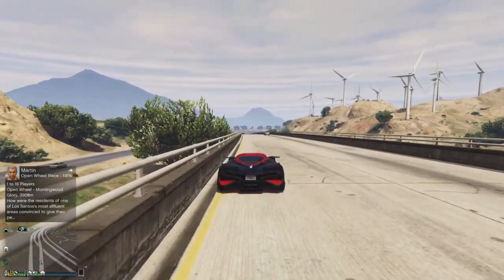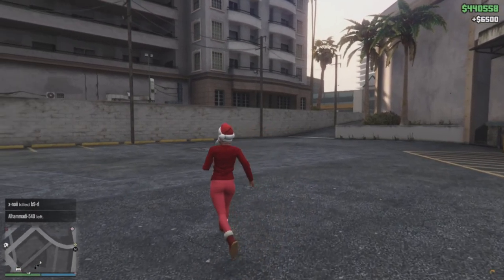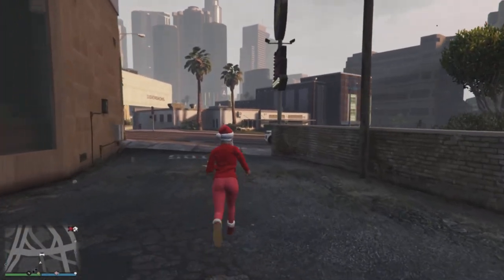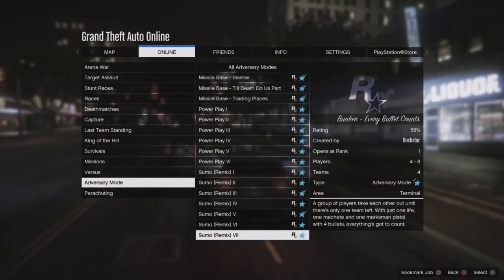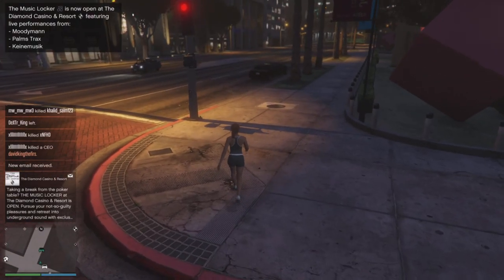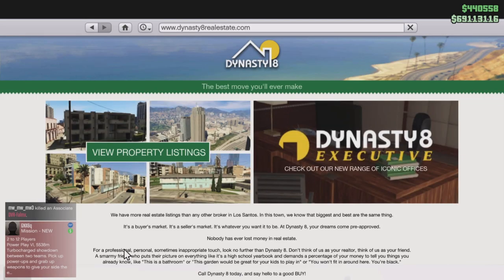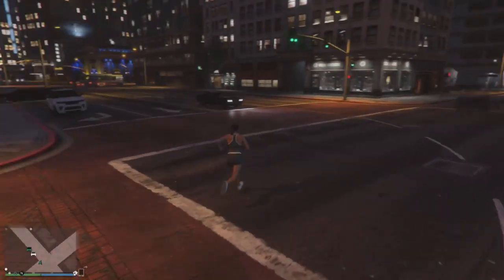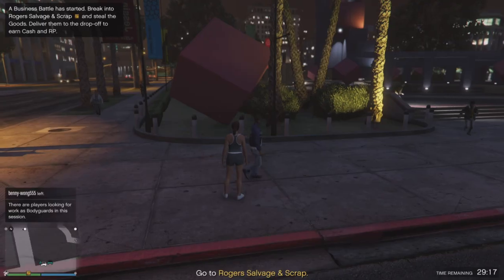GTA Online Beginners/Starter Guide 2022, How To Start From Scratch ($0) Level/Rank - 1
GTA Online Beginner/Starter Guide 2022, How To Start From Scratch ($0), level 1 rank 1

In this video i will show you all how to get started in gta online, in the year 2022 . This video will give you tips and tricks and guide you all on how to make money fast aswell. How to get started/ beginners guide 2022, gta online startup guide 2022, gta beginner guide is all this video will act as.

Gta Online in 2022 has a lot of jobs/activities to do, stating the best out of them for a quick money making/ fast money making guide to be a millionaires and make millions in gta online.

gta online level 1, gta level 1 in 2022, gta online level 1 guide, gta online rank 1 in 2022, gta online rank 1 guide, GTA Online rank 1 guide 2022 updated.

Time Stamps ;-

0:00 - intro
0:16 - first method to make money
1:35 - casino spin membership
2:44 - free roam activities
3:18 - double triple money jobs
4:00 - how to get to 50,000 dollars
4:18 - register as a vip
5:07 - how to make money with vip
5:55 - how to get to 200,000 dollars
7:10 - how to get started with heists
7:28 - best beginner cars
8:39 - best beginner guns

Some More Related Tags:-